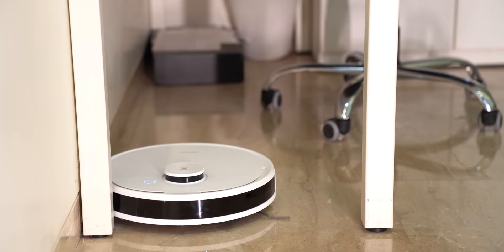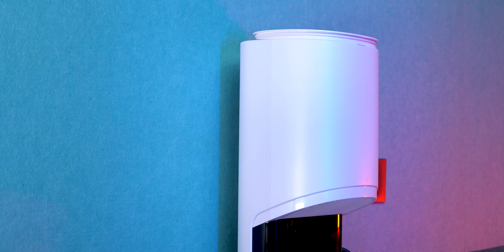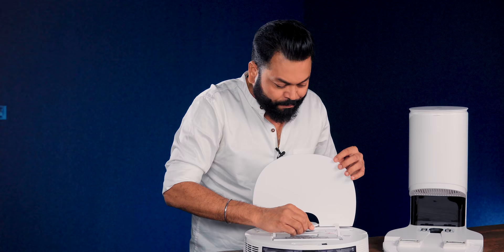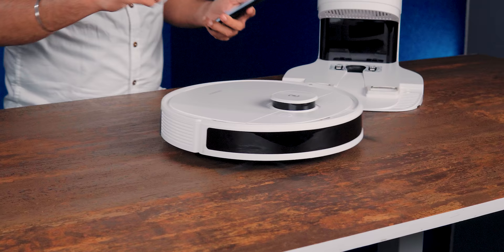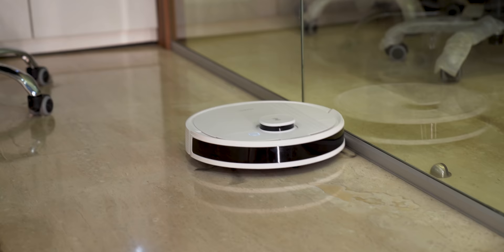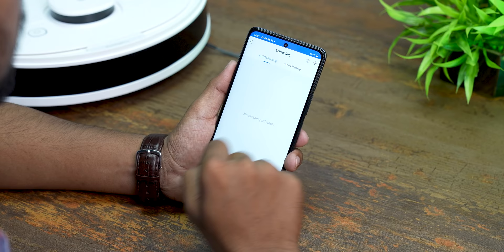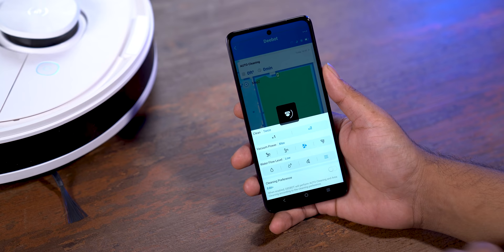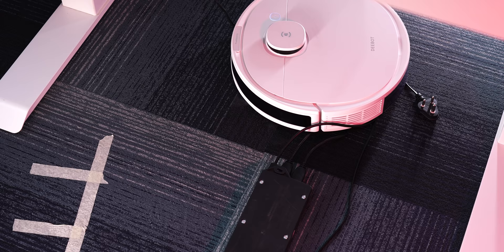This 2 in 1 Device Is Made For You ⚡ Ecovacs Deebot Ozmo N8+ Hands On & Quick Review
Doston aaj ke video me hum kisi smartphone ya smart TV ke baare me baat nhi kar rahe balki ek aise device ko unbox kar rahe hain jo aapke ghar ko chamka dega to aap ye video ant tak jaroor dekhiye aur video ko like aur share karna na bhoole.

Only for our subscribers - you will get an additional 500 off if you use discount code C4KDXC6X. (This offer will be valid from 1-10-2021 till 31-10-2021) | 49,900 is our lowest running price.

Video Highlights
00:00 Introduction
00:54 Ecovacs Ozmo N8+ Box Contents
01:22 Ecovacs Ozmo N8+ Design
01:44 Ecovacs Ozmo N8+ Buttons
02:20 Ecovacs Ozmo N8+ App
03:12 Ecovacs Ozmo N8+ Map
03:35 Ecovacs Ozmo N8+ Motor
03:55 Ecovacs Ozmo N8+ Mopping
04:11 Ecovacs Ozmo N8+ Dust Bag
04:38 Ecovacs Ozmo N8+ Schedule
04:49 Ecovacs Ozmo N8+ Battery
05:27 Ecovacs Ozmo N8+ Settings
06:00 Ecovacs Ozmo N8+ Features